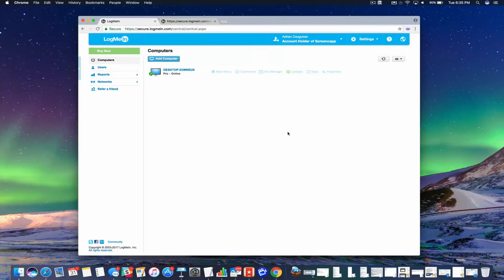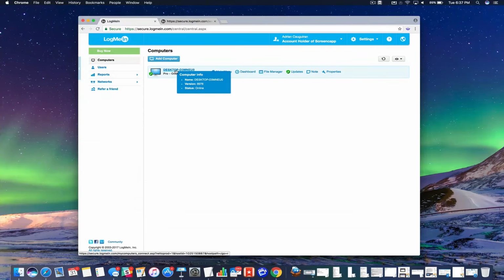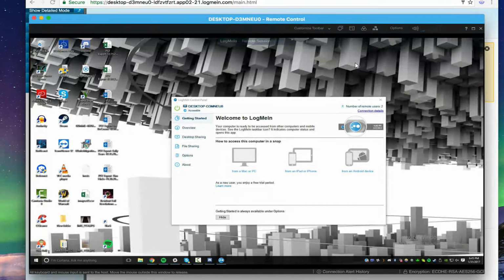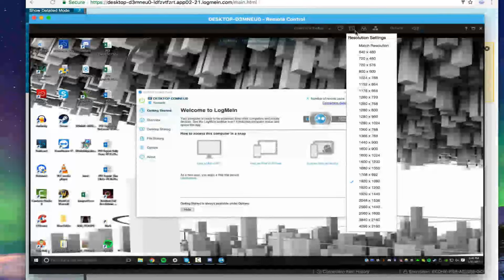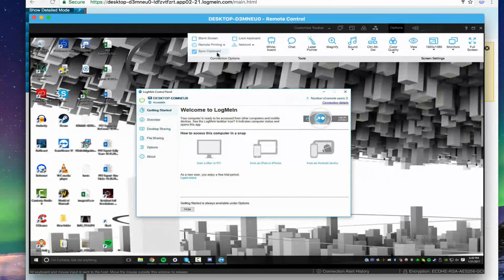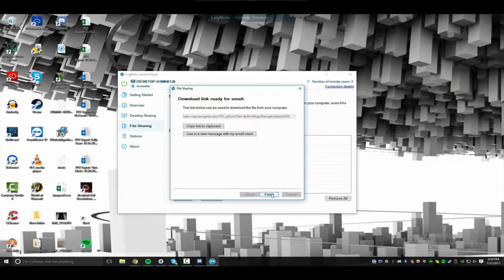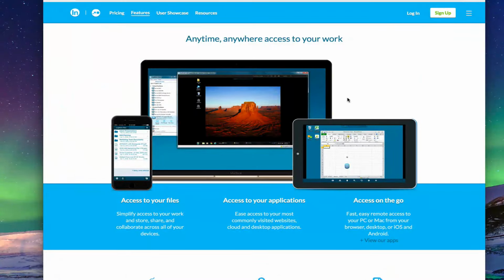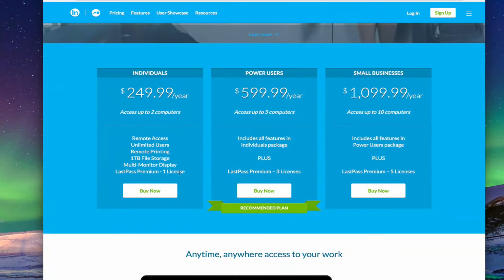Logmein Pro Review - Get 14 Day Logmein Free Trial Here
Logmein Pro Review and Demo ( No Fluff )

Are you interested in Logmein or Logmein Pro? This is remote access software so you can access your PC, Mac or other device from any location. It doesn’t matter if you’re in another country or across the street. The Logmein program makes it easy for you to access your devices from anywhere.

About Logmein
There’s other remote access software programs, but Logmein rises above them in terms of ease of use. If you have never used a remote access program before, you’ll find that this program is very simple and you’ll be up and running with it right away.

Features
Logmein has all the features you would expect in a remote access program. The Logmein Pro version allows you to access to access your computer from anywhere. You can transfer files, print, listen to your music, watch videos, and share your documents with others. Each of the Logmein products comes with a free version, so you can try everything out. You’ll also find versions for iPhone and iPad, but these will cost you extra. The interface is simple to use, the software is fast, and it has the security you need to ensure your data is safe.

Logmein Review and Demo

Using the Program
Many remote access programs are hard to use, but Logmein is very easy to understand and it get up and running with. All you’ll need is an Internet connection at Logmein to use th program. The website provided is easy to navigate so you can access your computers with ease each time you use the program. This software doesn’t seem to have problems with ports or firewalls so you shouldn’t have a lot of access issues with it like other programs can have.

Versions
There’s several versions of the software to choose from so you’ll need to decide what version is going to be best for your needs. There’s a free version, that you can try for 14 Days. The Logmein Pro version of this software will cost you starting from $250 annually and you can access up to 2 Computer with lastpass premium license. Check the Logmein website to have a look at the various versions of the software to see which one is right for your needs.

Pros of the Software
• Easy to use and access files
• Simple Interface
• Works with PC and Mac computers
• Makes managing multiple computers and sharing files simple

Cons of the Software
• It’s a bit expensive for basic users

Conclusion
Logmein and Logmein Pro are both excellent remote access software applications. The free version of the program will get you started and if you like the software, you can upgrade to the pro version for more features. This software makes it easy to access your computers from wherever you are and get to the files you need. It’s perfect for workers or anyone that must access computer files from various locations and needs a simple way to do it. This is a recommended software program.

I am Affiliate of This Product

logmein pro,logmein com,secure logmein,logmein